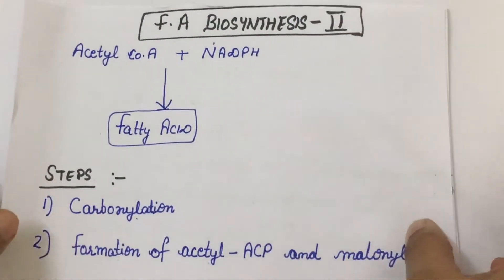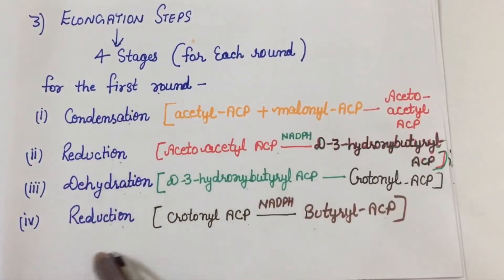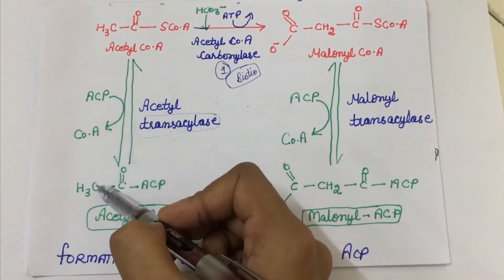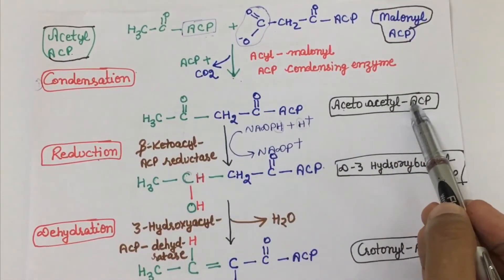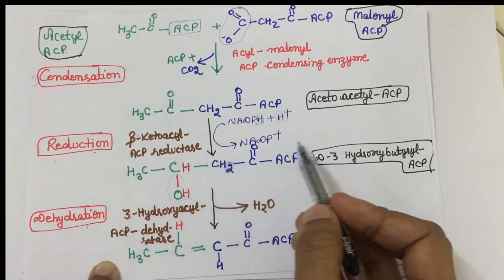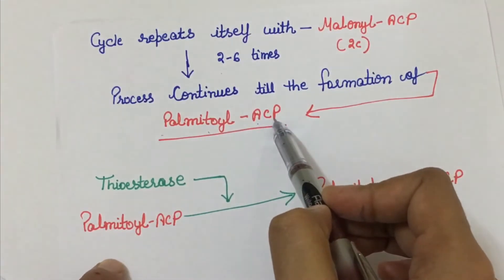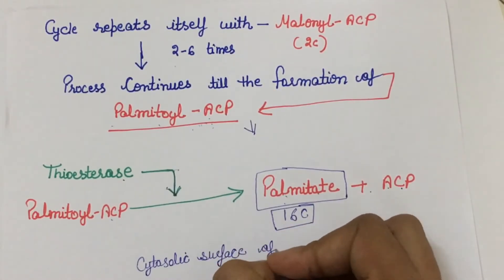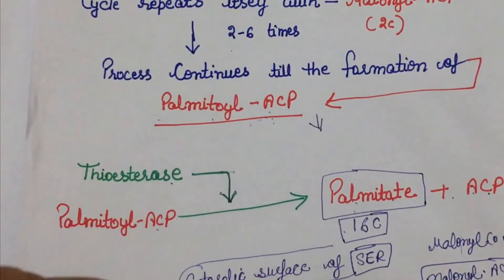Fatty Acid Biosynthesis:Part 2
fatty acids consist of a long hydrocarbon chain and they are characterized by the prescence of terminal carboxylic acid group.
Fatty acid synthase is a complex multifunctional enzyme. It consists of 2 subunits . And its active only when it is present in the form of dimer. Monomer of FAS has catalytic activities such as beta keto acyl synthase, acetyl/malonyl transacylase, dehydratase activity, enoyl reductase, beta keto acyl reductase, acyl carrier protein and thioesterase. though single subunit has all the activitiy needed for palmitate sunthesis but it ll be active only when it is existing as dimer.
In Prokaryotes for each step different enzyme is used in contrast to Eukaryotic FASynthase.